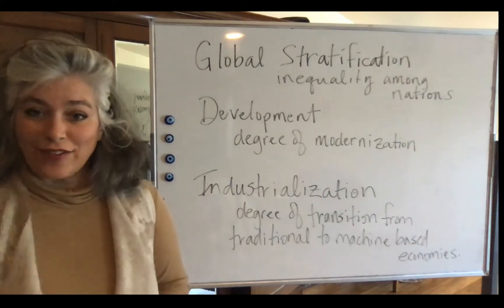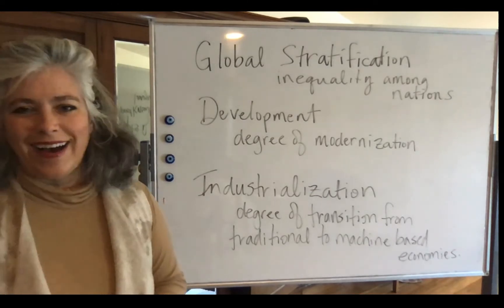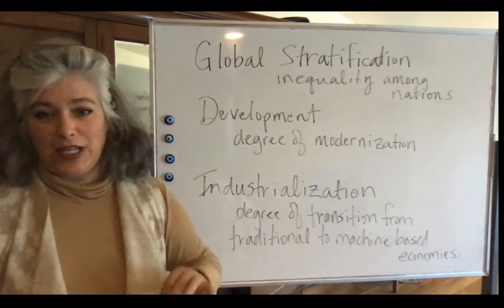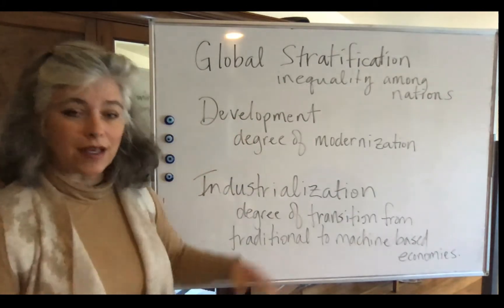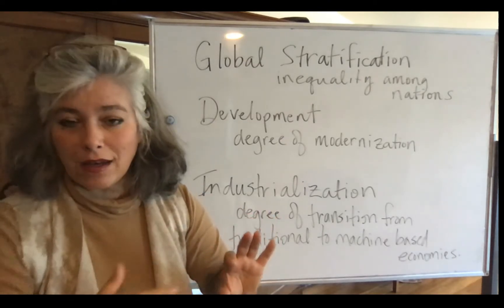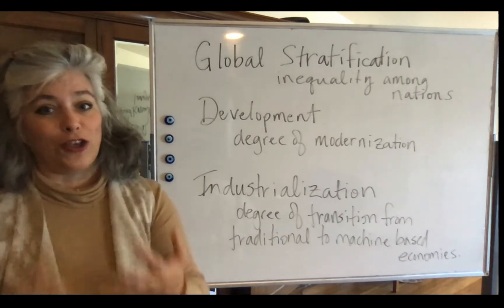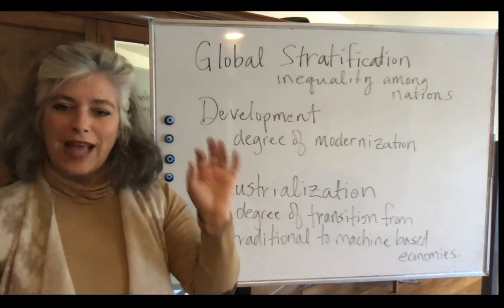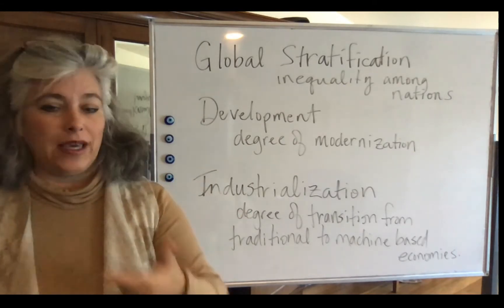cultural geography development intro